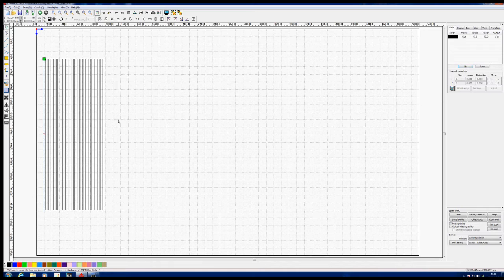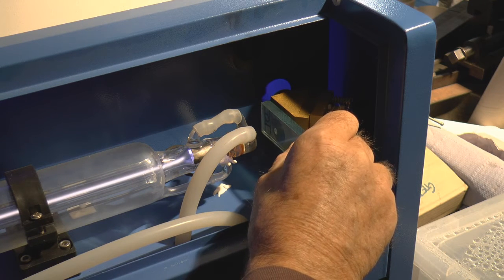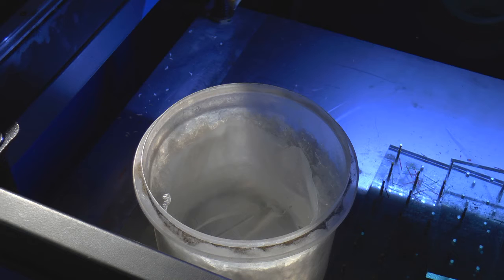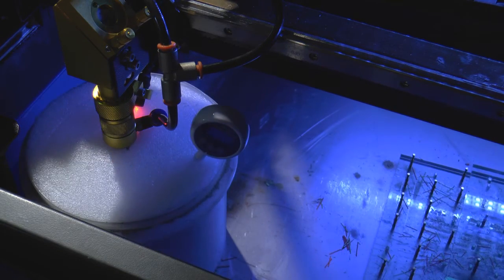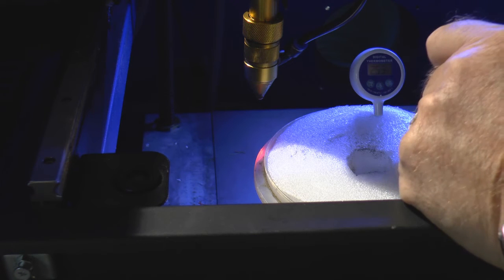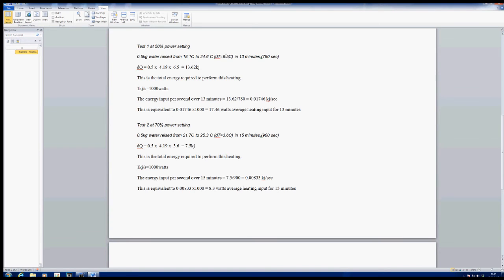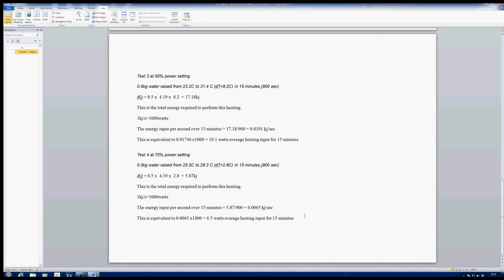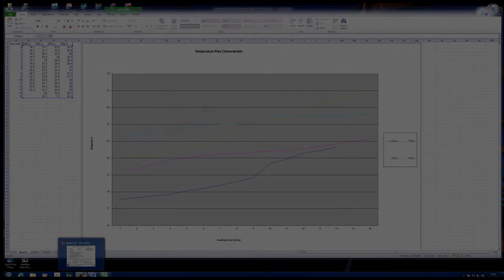RDWorks Learning Lab 21 DIY Calorimeter for wattage tests